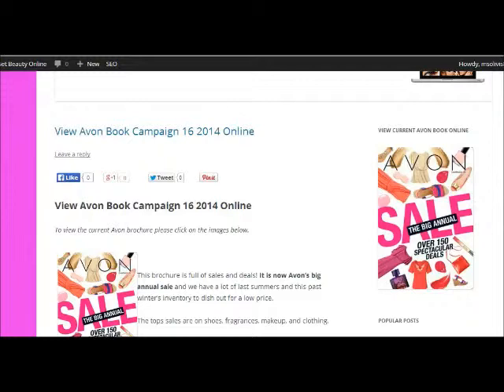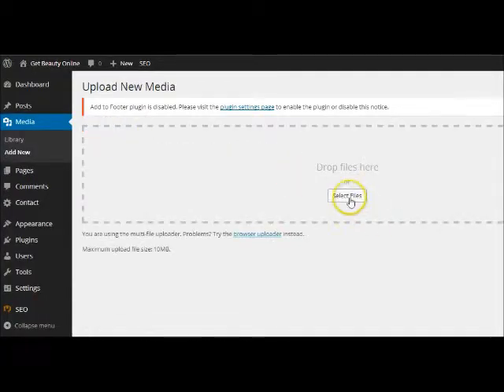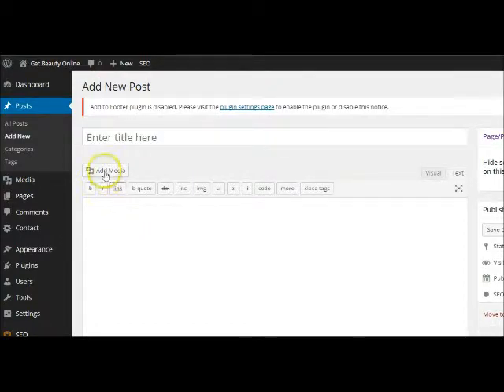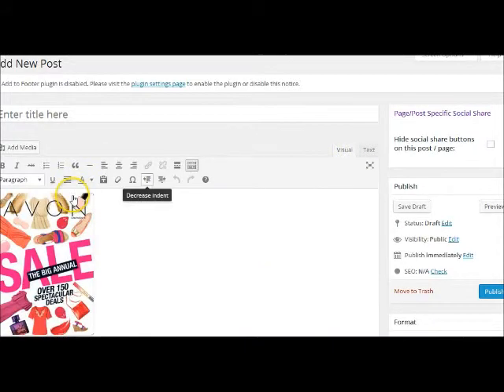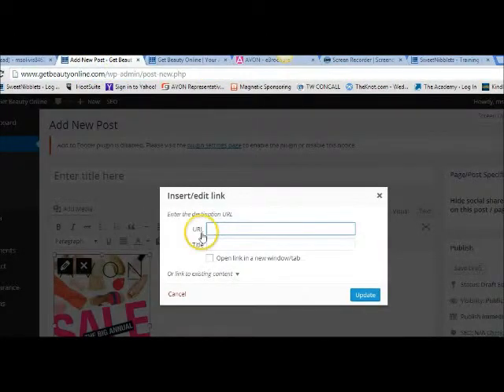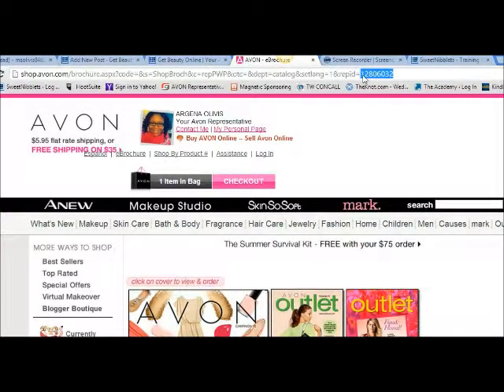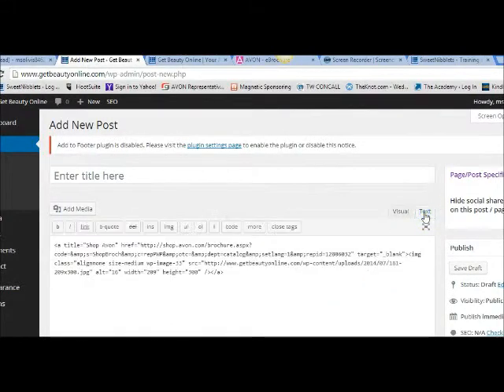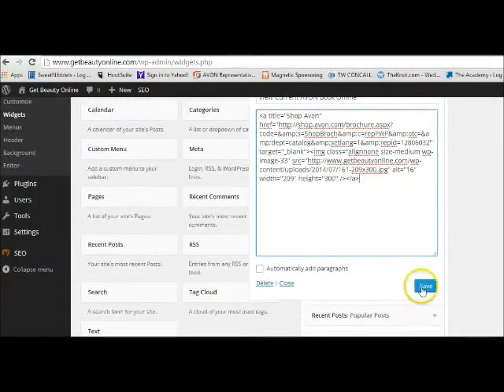How To Create A Clickable Avon Brochure For Your Wordpress Website